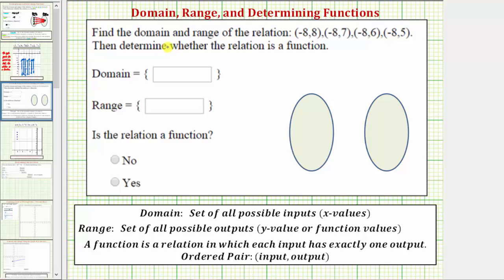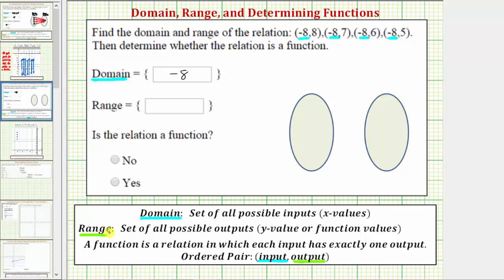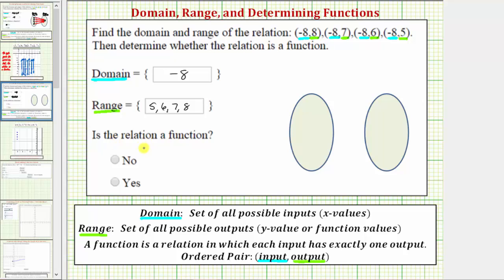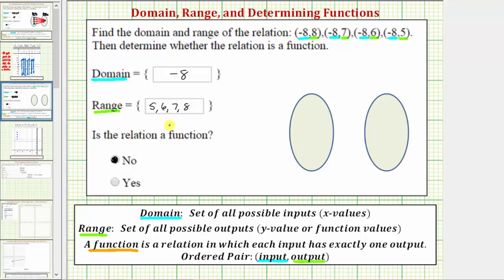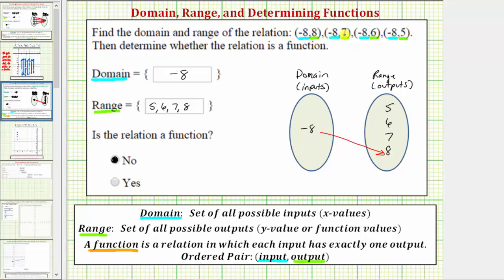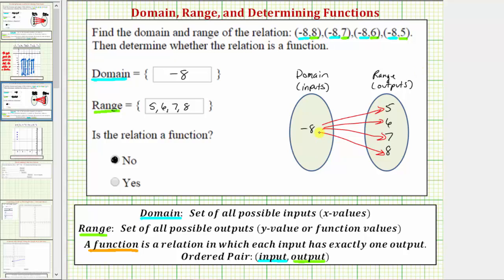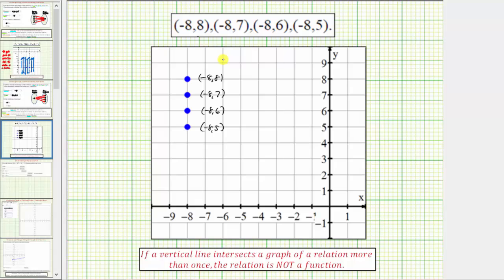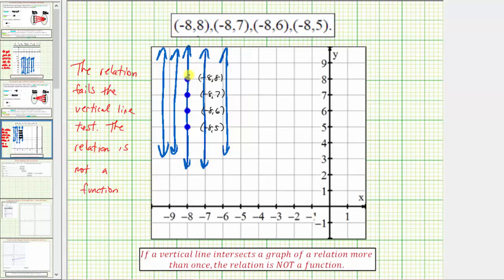Ex 2: Find Domain and Range of Ordered Pairs, Function or Not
Given a relation as a set of ordered pairs, determine the domain and range.  Then determine if the relation is a function.